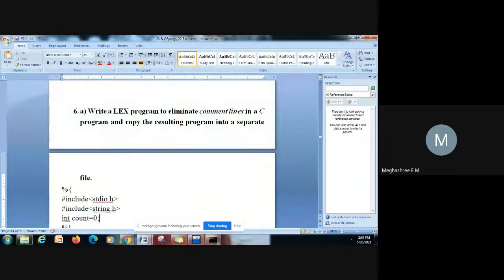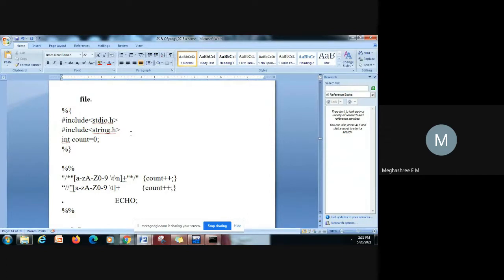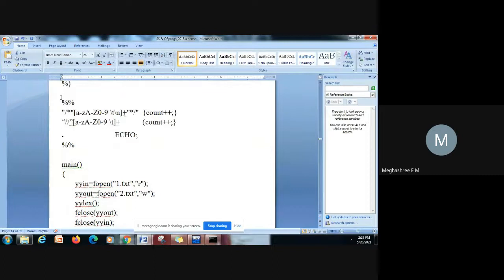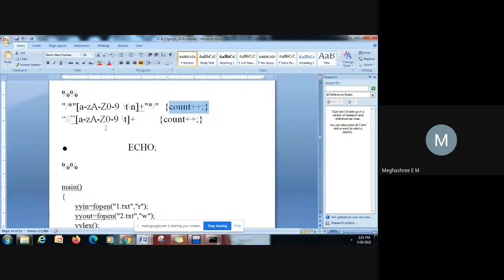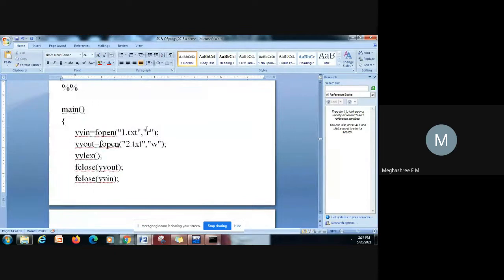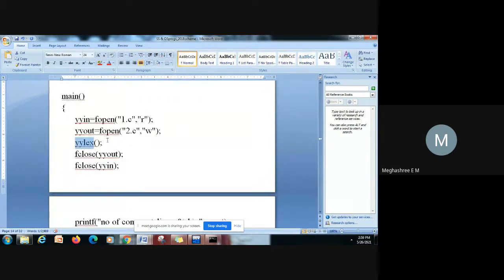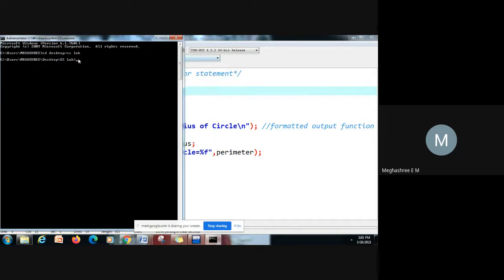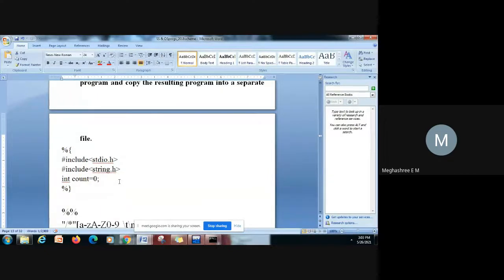LEX program to eliminate comment lines in a C and copy the resulting program into a separate file